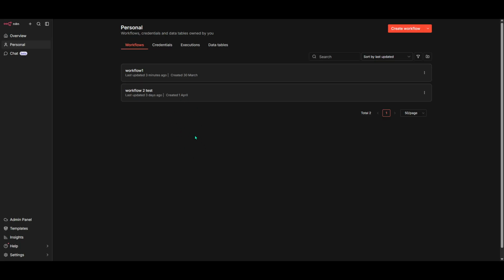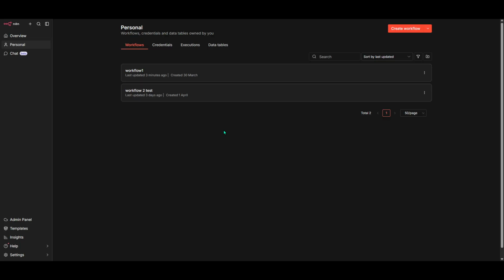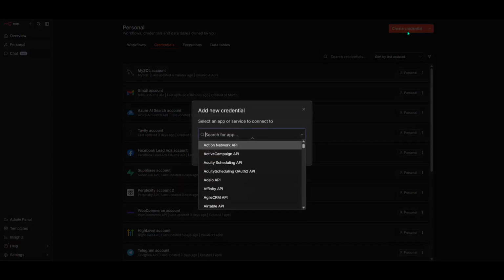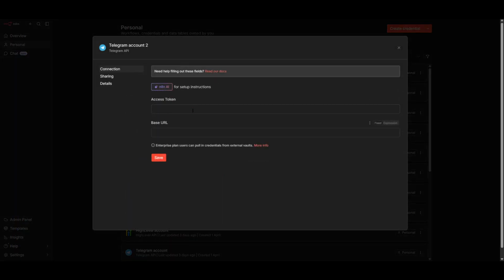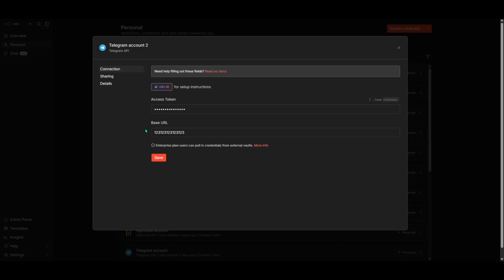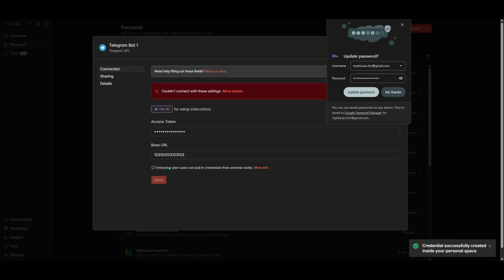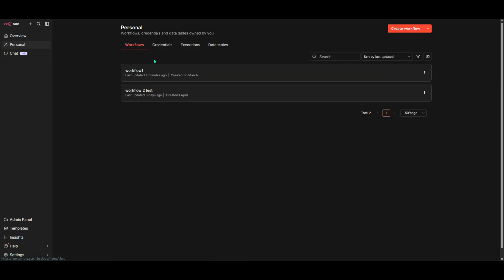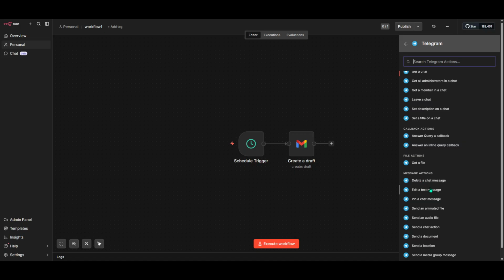How to Set Up Telegram Credentials in n8n (Step-by-Step Guide)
Here’s how to set up Telegram credentials in n8n step by step.

In this quick tutorial, you’ll learn how to connect Telegram to n8n by creating a Telegram bot and adding the API credentials to n8n. This includes generating a bot token using BotFather and configuring the Telegram node in your n8n workflow. Follow this simple guide to start sending and receiving Telegram messages through your automation workflows.